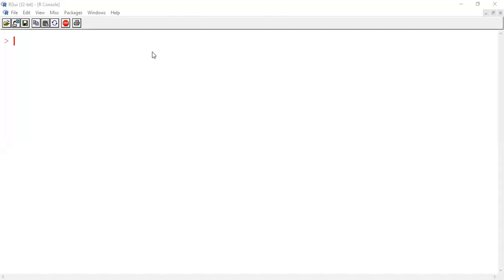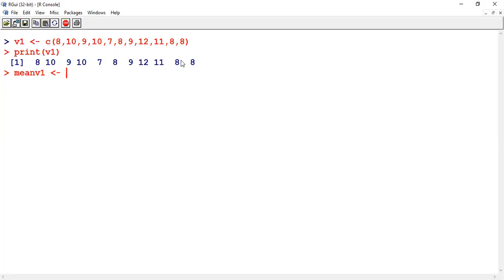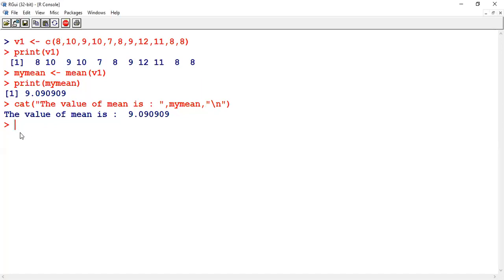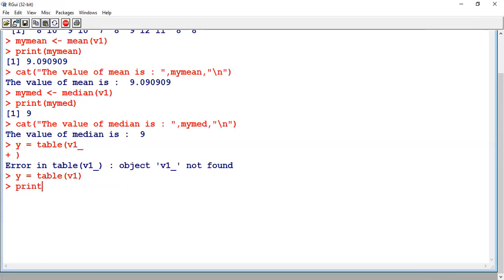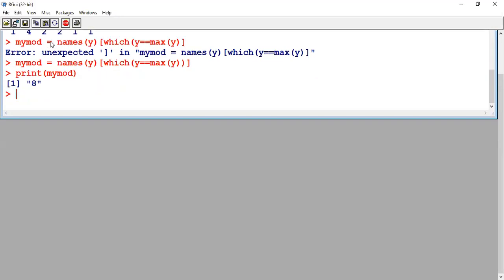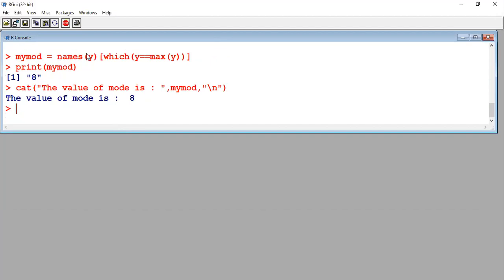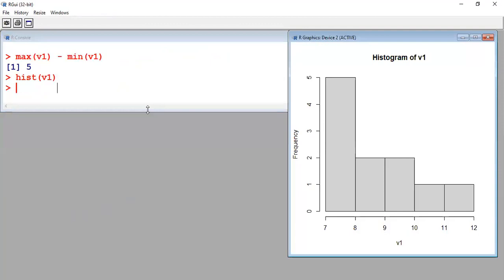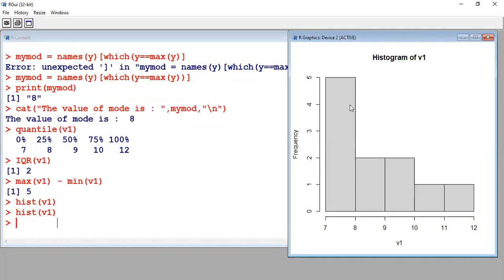COST Practical Lecture 4